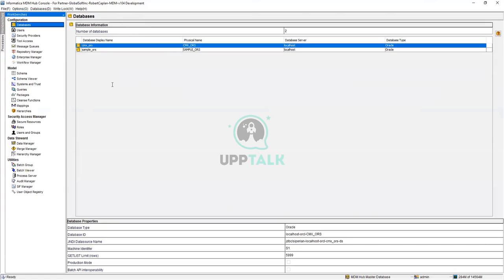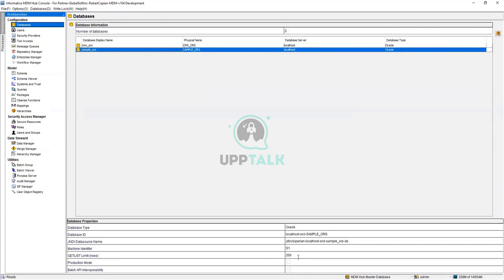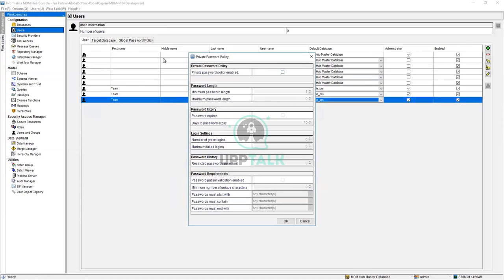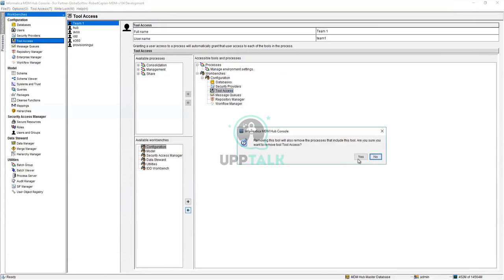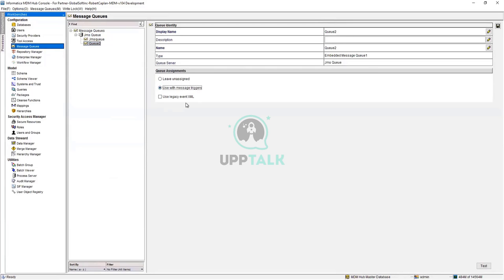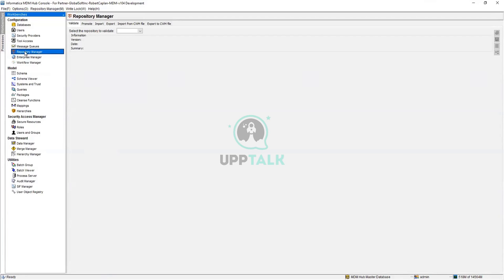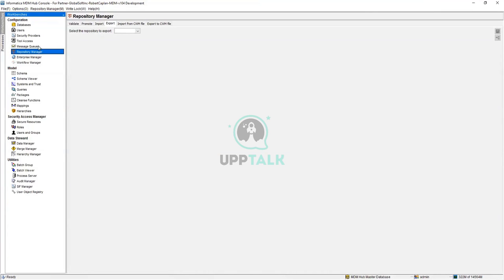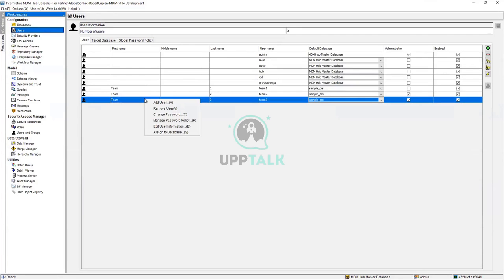Informatica MDM Configuration and Setup | Configuring Informatica MDM for Data Governance | Upptalk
🎥 Welcome to UppTalk's Comprehensive Guide on Configuration in Informatica MDM! 🎥

🔧 Want to learn how to configure Informatica MDM and optimize your Master Data Management (MDM) system?
Look no further! This detailed Informatica MDM tutorial will walk you through every step of the configuration process. 🌟

👉 Understanding Informatica MDM Configuration: ⚙️
   What is MDM configuration? 🛠️
   Key components and best practices for configuring MDM. 💼
   How to set up different MDM processes effectively! 🖥️

👉 Configuring Key Components in Informatica MDM: 🔑
   Master Data Hub configuration 📊
   Data governance and stewardship setup 🛡️
   Configuring data security and access management 🔐

👉 Step-by-Step Configuration Walkthrough: 📝

   A detailed, easy-to-follow guide on configuring MDM systems from scratch! 🚀
   Troubleshooting common issues during the configuration. 🛠️

💡 Whether you're a beginner or an advanced user, this tutorial will guide you to configure Informatica MDM with ease and efficiency. 🎓

Informatica MDM Configuration  Related Topics:

Informatica MDM Configuration
Informatica Master Data Management
MDM Setup
MDM Configuration Steps
Informatica MDM Tutorial
Data Governance in Informatica MDM
Informatica MDM Best Practices
MDM Data Integration
Informatica Data Stewardship
Data Security in MDM
Informatica Configuration Guide
Informatica MDM System Setup
MDM Troubleshooting
Informatica MDM Training
Data Access Management in Informatica